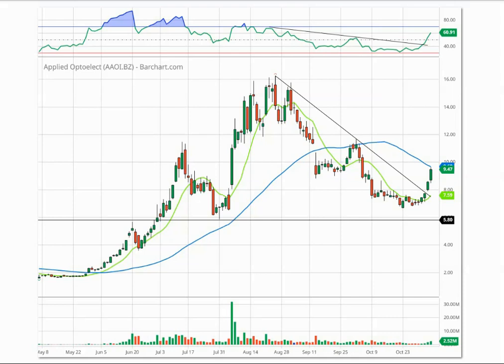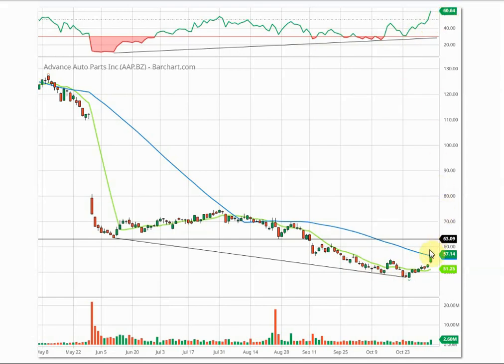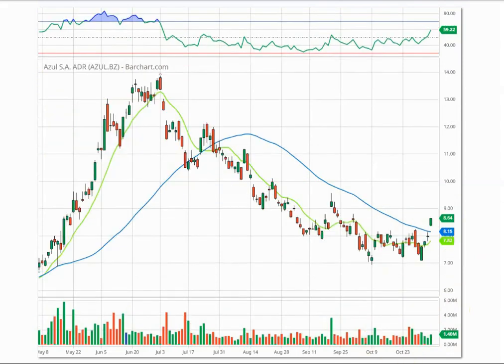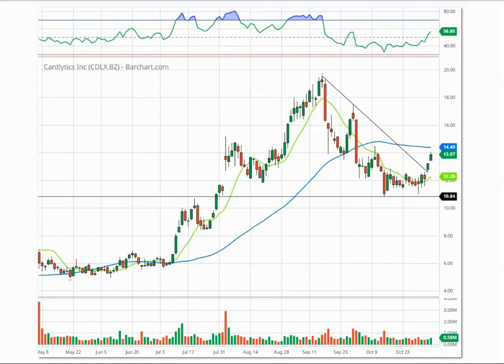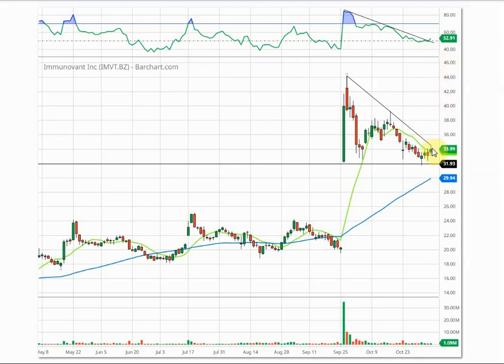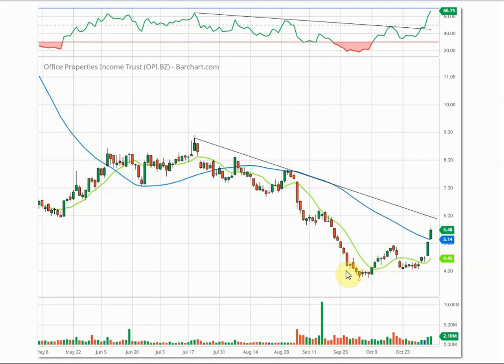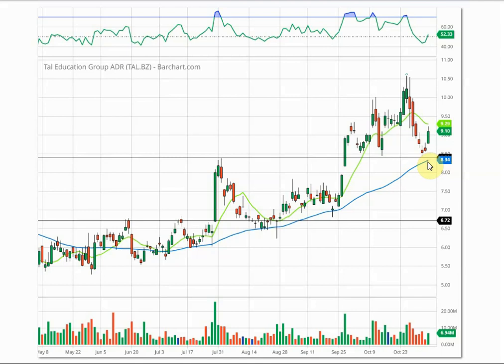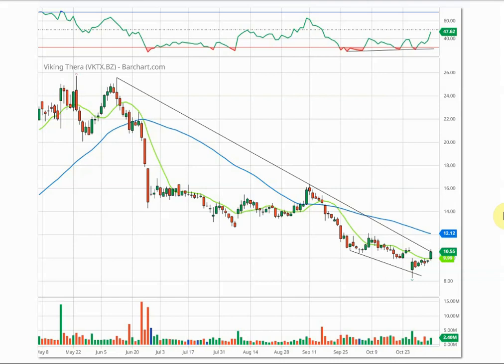Best Stocks To Buy Now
Welcome to TotalInvestor, my educational YouTube investment channel, where I aim to simplify the complex world of investing in stocks, and commodities in jargon free language that even high school students and beginners alike will understand. As a former stock and commodities broker, I aim to help educate you in various investments, and investing. Let's dive in!

Are you eager to learn about investing and make smarter financial decisions for your future? Look no further! My channel is specifically tailored to provide you with the knowledge and tools you need to confidently navigate the stock and commodities market and engage in successful investments.

In this channel, I break down investing concepts using natural language that even novice investors and traders can easily grasp. We'll explore the exciting world of stocks, where businesses sell shares of ownership to the public. By investing in stocks, you can become a partial owner of these companies and share in their successes.

One crucial aspect of investing is understanding market trends and predicting stock price movements. That's where technical analysis and chart patterns come into play. Technical analysis helps us analyze historical price patterns, volume trends, and other market indicators to forecast future stock and commodity price movements. By effectively utilizing these techniques, you'll be equipped to make informed and strategic investment and trading decisions.

Throughout my videos, I'll guide you step-by-step through various chart patterns, teaching you how to identify them and understand their implications. We'll explore patterns like the head and shoulders, double tops and bottoms, ascending and descending triangles, and many more. By recognizing these patterns, you'll have the ability to predict market trends and make educated choices.

Investing can have a significant impact on your financial future, whether you're saving to buy your first car or planning for retirement. My goal is to empower you with the knowledge and strategies necessary to achieve your financial goals. Remember, investing is not about blindly following trends or luck; it's about understanding the underlying principles and making informed decisions.

I'm here to simplify investing, demystify technical analysis, and guide you towards a financially successful future. Let's learn and grow together as we explore the fascinating world of investing, stocks, commodities and chart patterns.

Invest. Learn. Prosper. Welcome to your investment education destination!